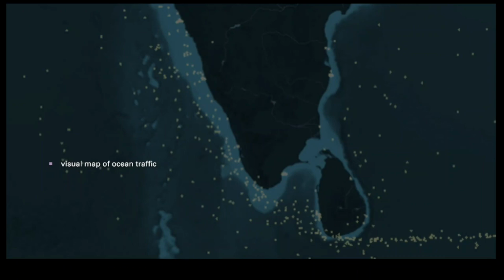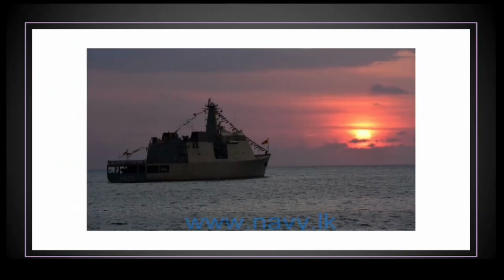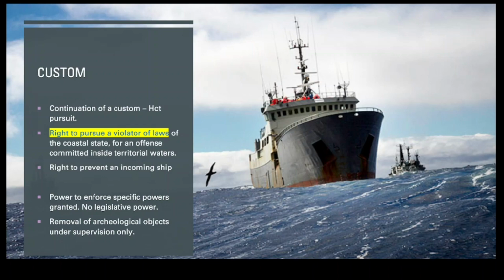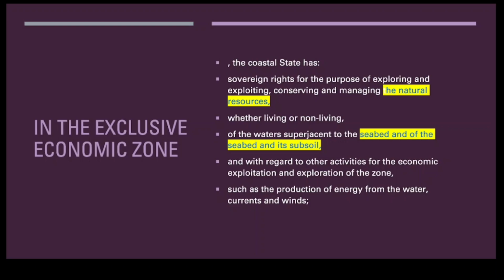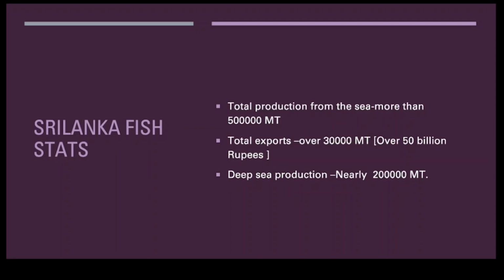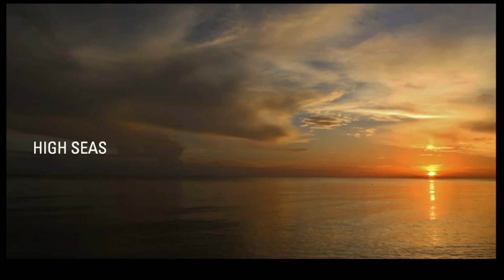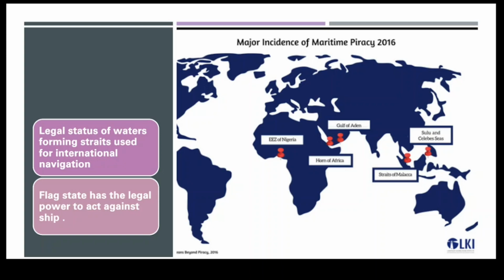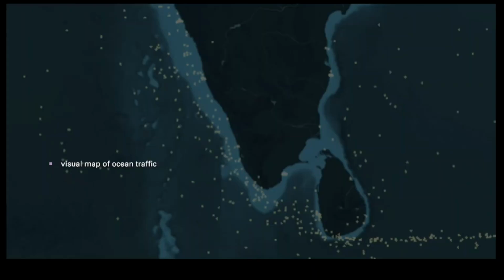Law of the Sea 2 - Contiguous Zone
The limitations in the LawoftheSea Convention could pose certain challenges to coastalstates in terms of legal scrutiny of what happens in the contiguouszone and beyond. Still the restriction of jurisdiction of the coastal state in the contiguouszone would contribute to better freedom in navigation in the sea lanes . LawoftheSea expects the flagstate to be proactive in ensuring the legal scrutiny beyond the territorialsea . Still a number of conventions and protocols exist, such as MARPOL and added emphasis by UN Security Council on Piracy in the high seas that grant extended jurisdiction to coastalstates